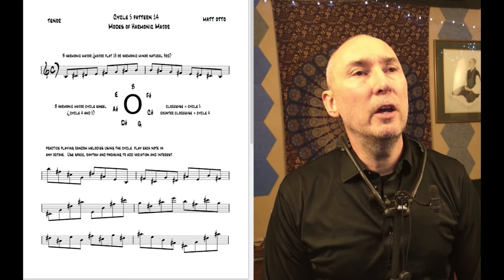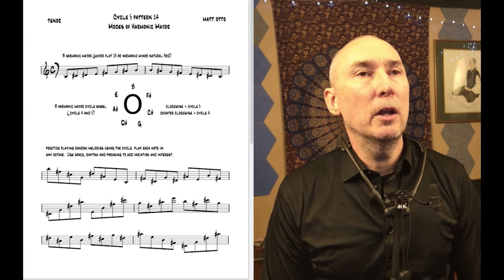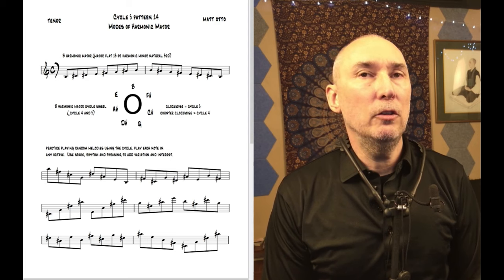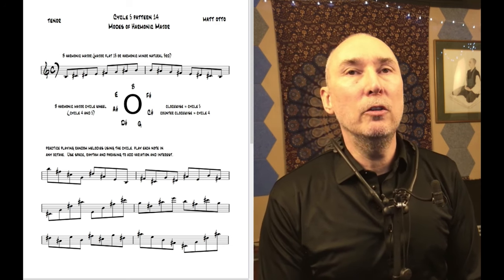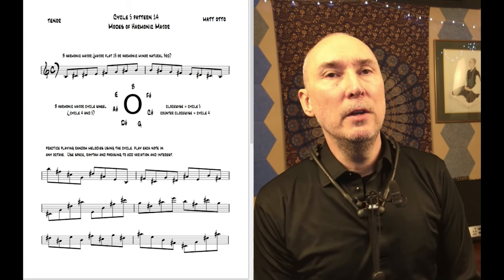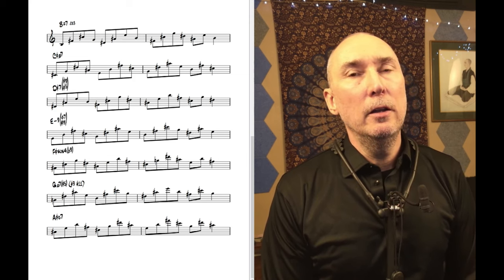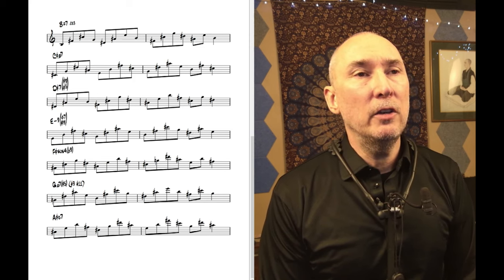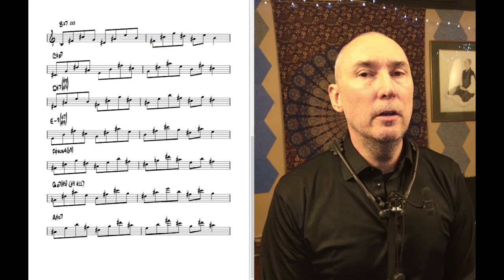Lesson 158: Using 4ths and 5ths (Cycle 5) from Harmonic Major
This lesson covers one possible pattern using the Cycle 4/5 motion concept through the modes of Harmonic Major.

The concept is outlined in the video and you can download the free pdfs on my blog at:

This is a short excerpt from a new book on using 4ths and 5ths in improvisation that I've been working on for some time and will release in a few months.

  I've found working on this Cycle 4 and 5 concept to be a great addition to my melodic vocabulary specifically due to it's intervallic nature which creates interesting and surprising melodies.

Try spending as much time as possible singing the material to help you internalize and audiate the material.  As David Baker used to say to me, "if you can't sing it, you can't hear it".  This quote has haunted me my whole life and has set the bar pretty high for deeply learning new ideas.